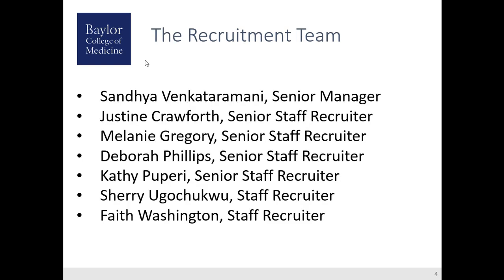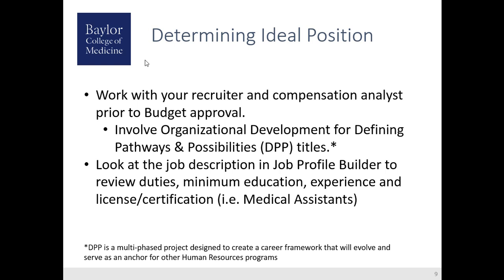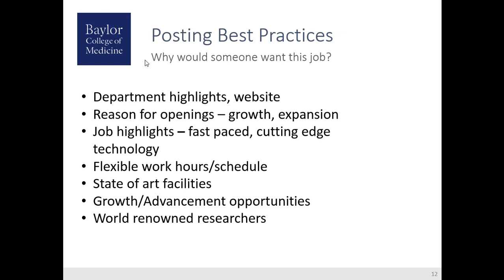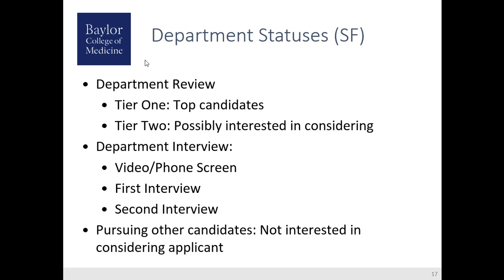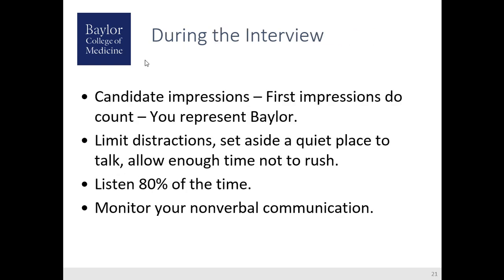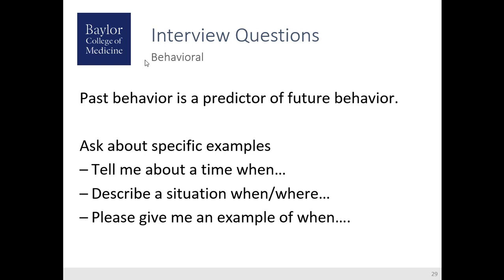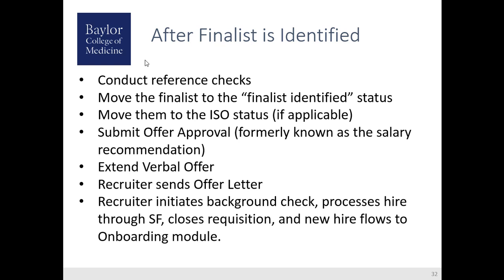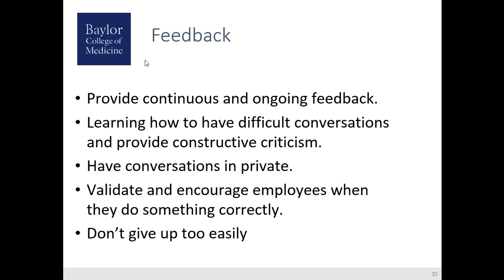Recruiting Training for Hiring Managers